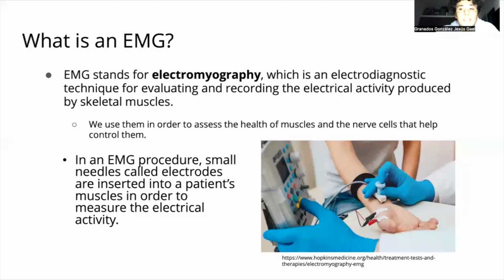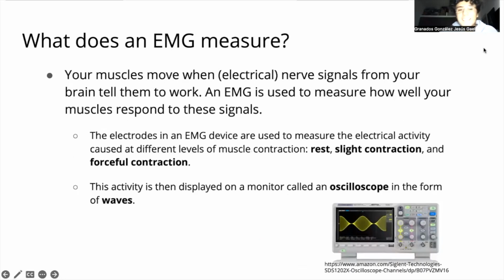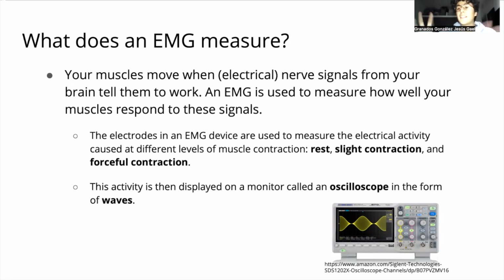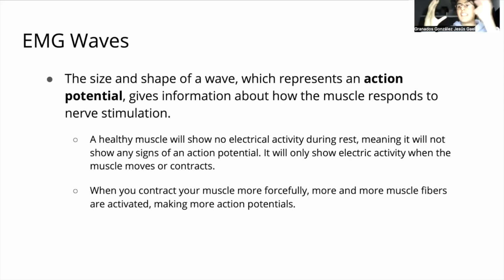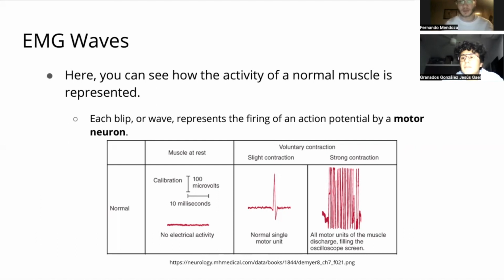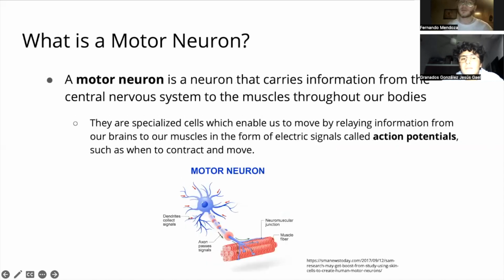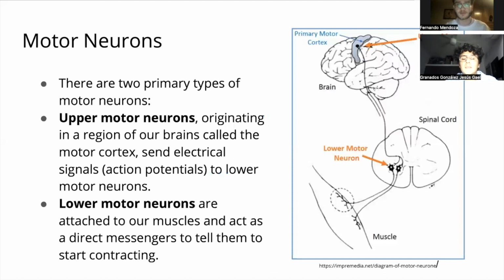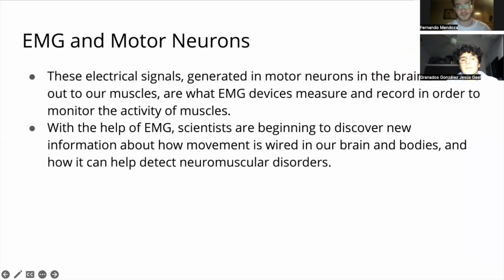Final project - Fernando Mendoza Ibarra, 356214 - Jesus Gael Granados Gonzales, 356142